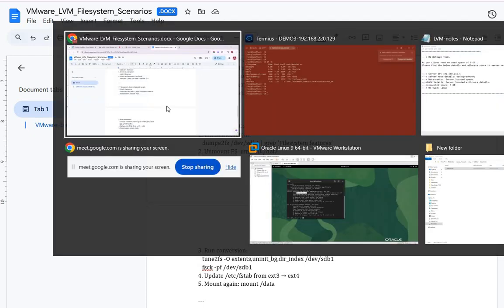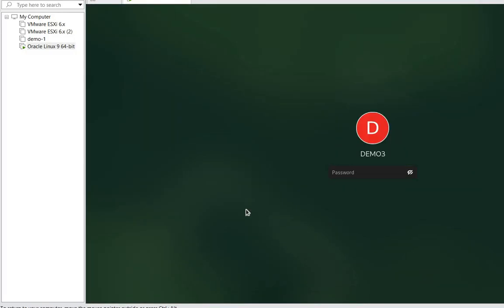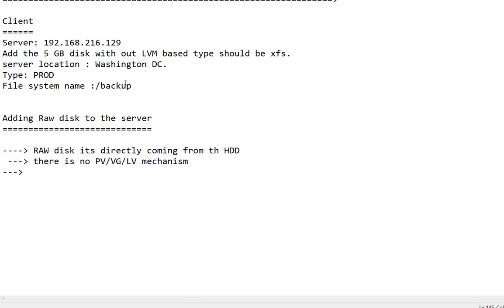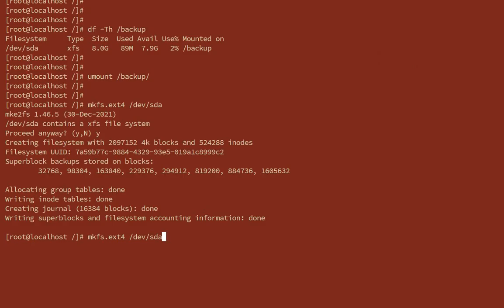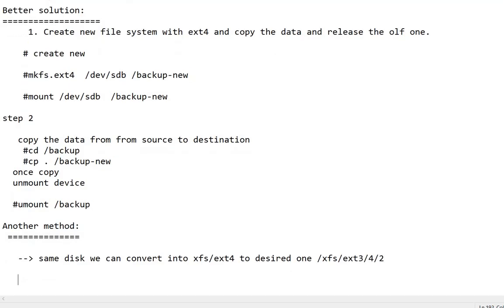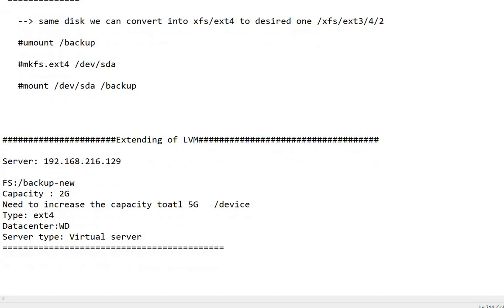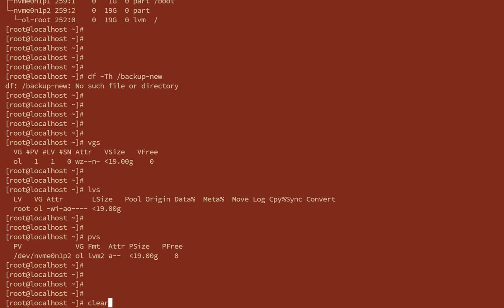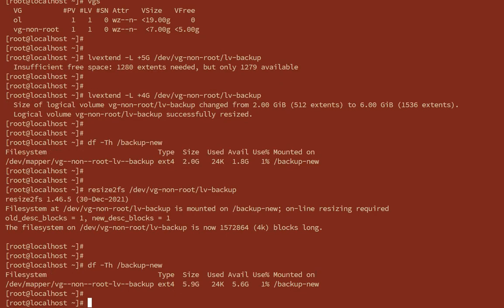How to ADD RAW disk to server and create File system/How to convert XFS to EXT4 step by step proces